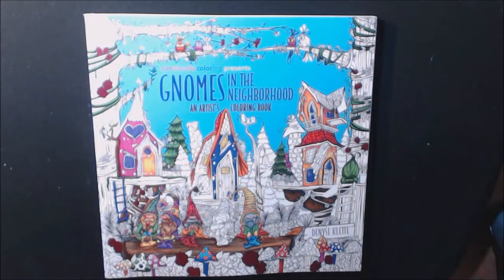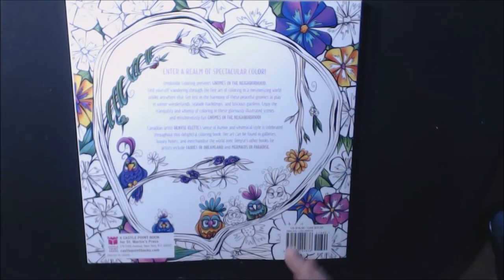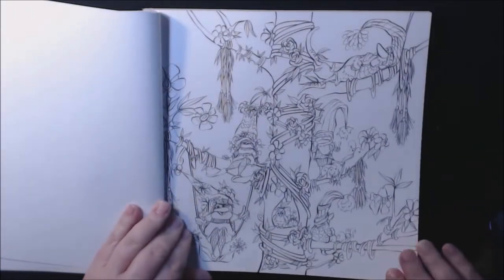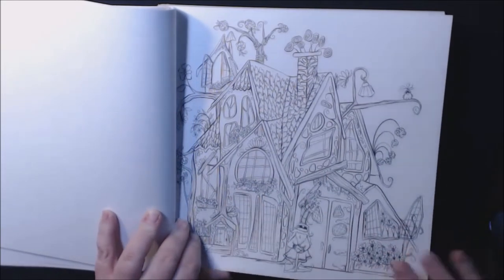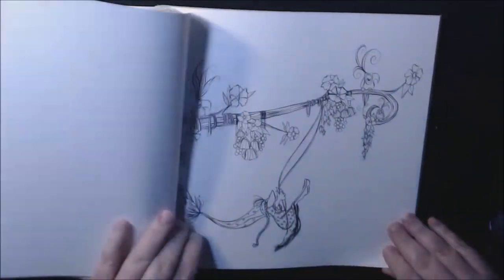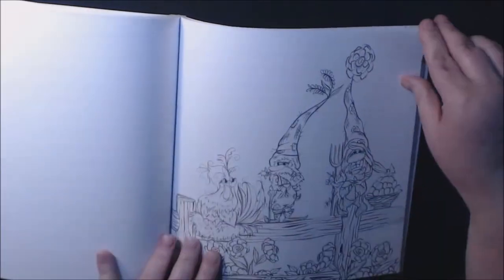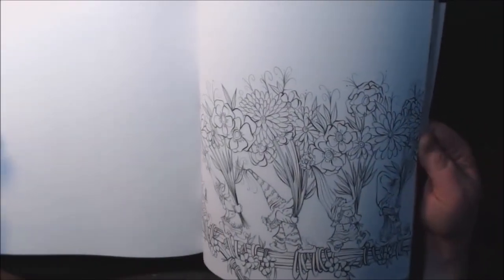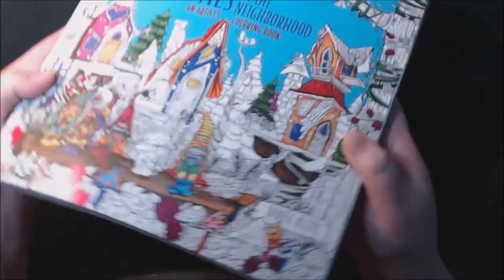Gnomes In The Neighborhood Adult Coloring Book Review from Artist Denyse Klette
To send Products for Review or Happy Mail Please mail to:

Leslie Allen
2233 8th St.